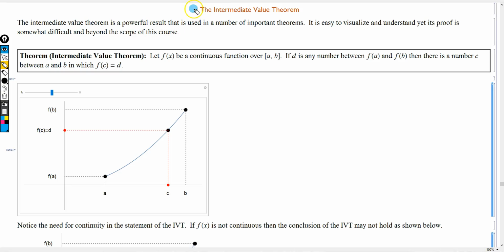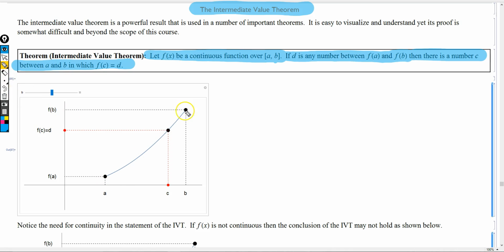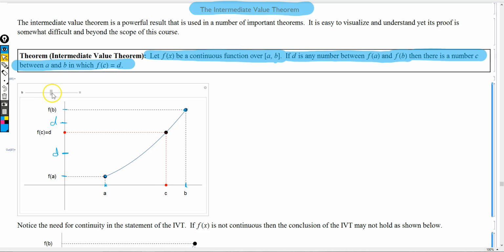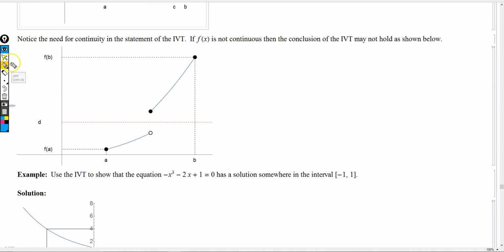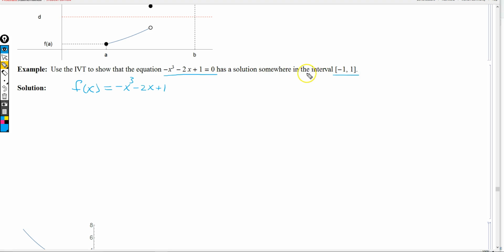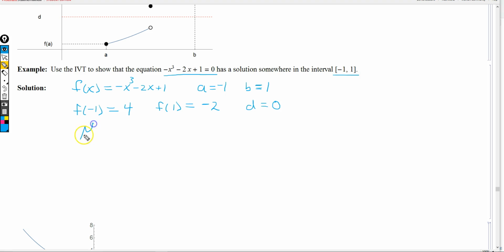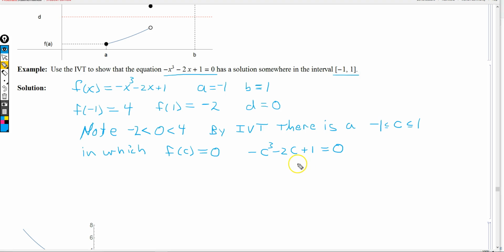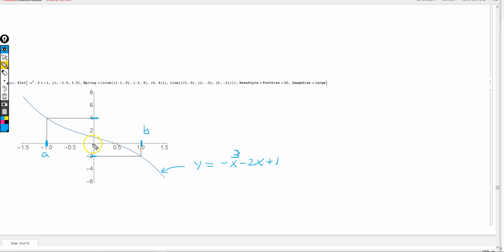Calculus 1: Limits 16 Intermediate Value Theorem